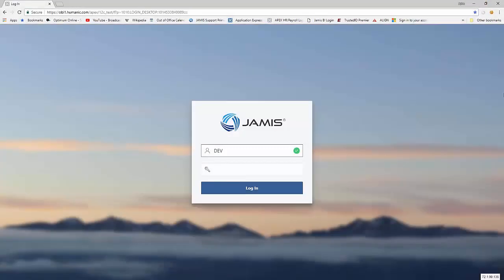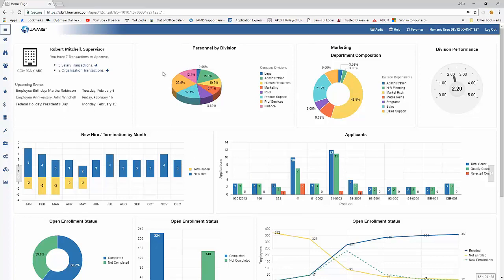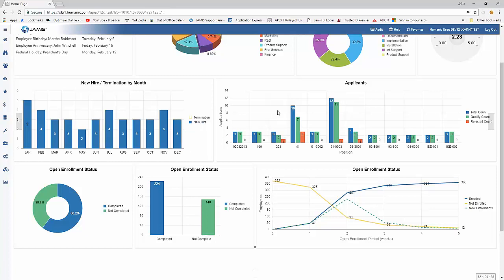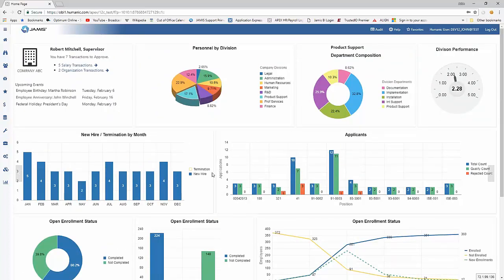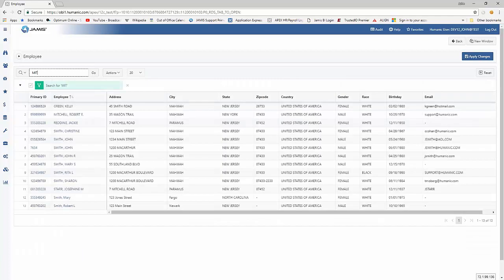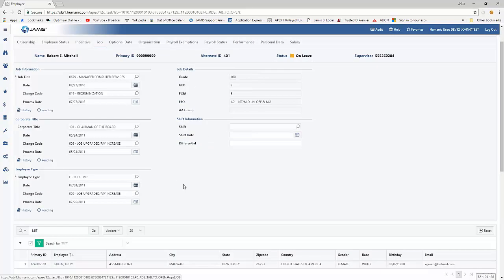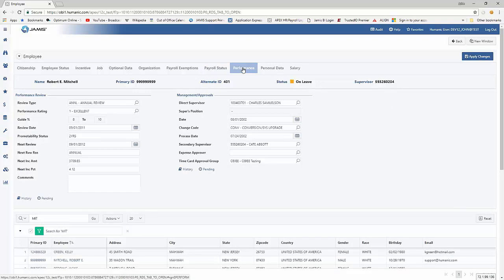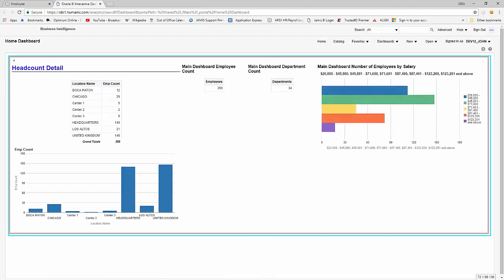JAMIS HCM Overview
Short overview of JAMIS Human Capital Management, including Dashboards and KPIs, System Navigation, and Employee Maintenance.